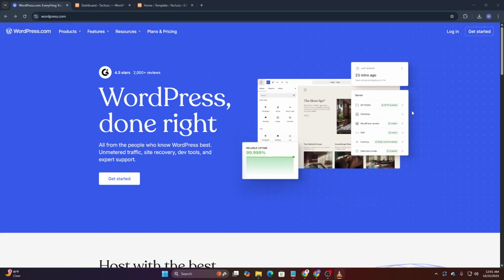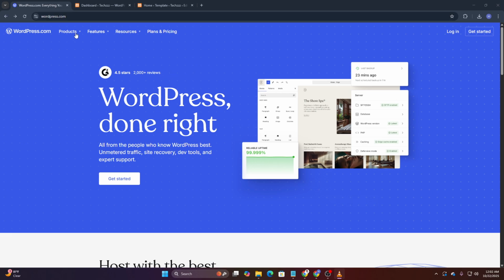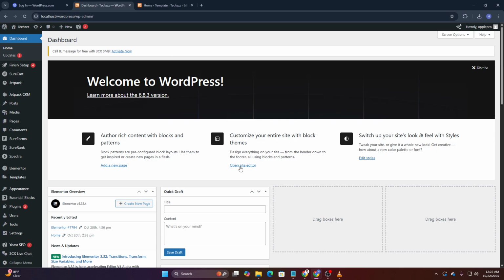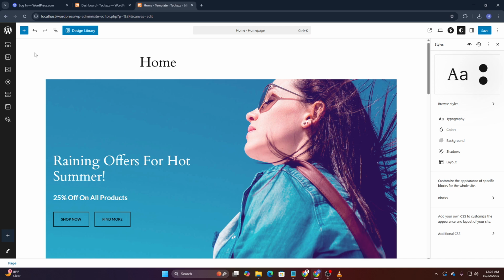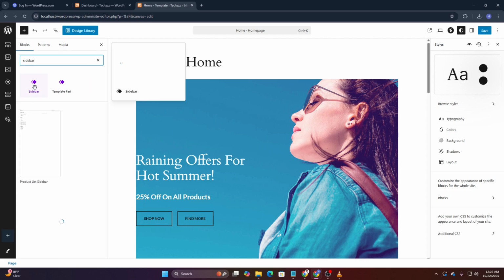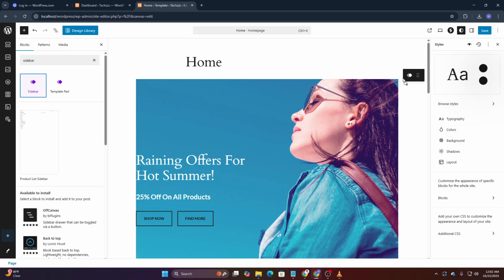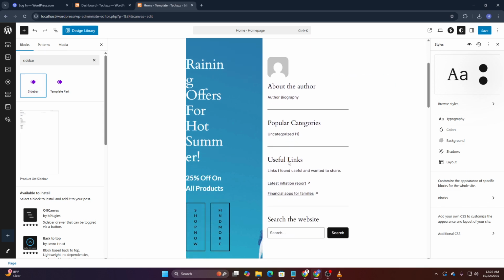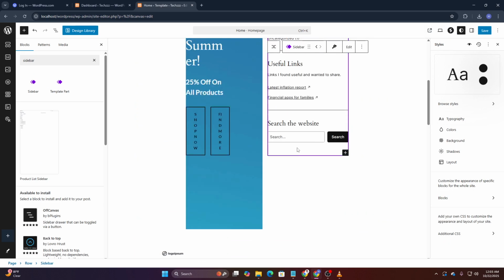How to Add a Right Sidebar in Wordpress Theme - 2025 (Simple Tutorial)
How to Add a Right Sidebar in Wordpress Theme
In this video, you’ll learn how to add a right sidebar in WordPress theme easily using the WordPress customizer and widget settings. This tutorial covers how to enable sidebar layout, customize sidebar widgets, and adjust page templates for better design. Perfect for beginners who want to personalize their WordPress website and improve navigation with a clean right sidebar.